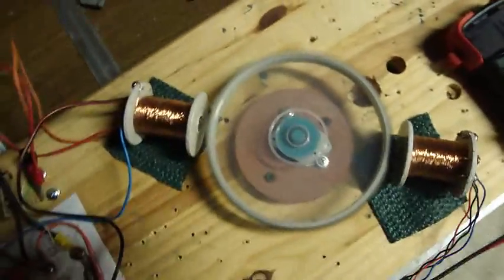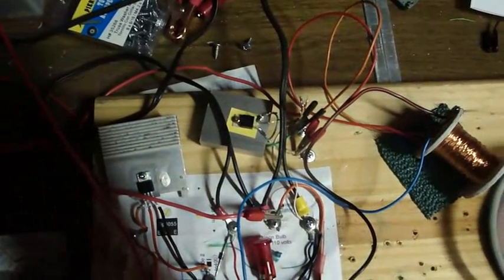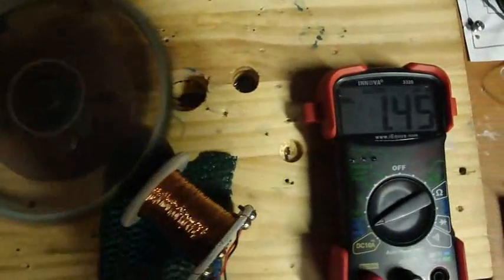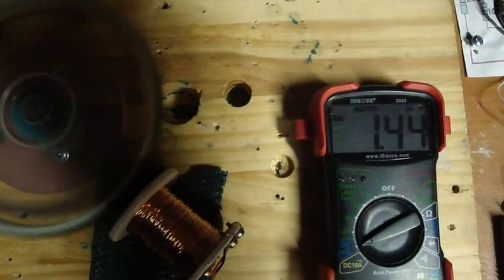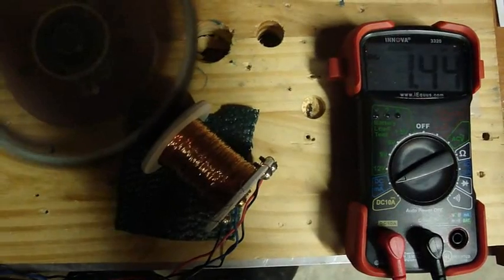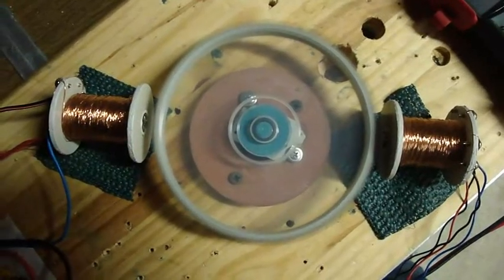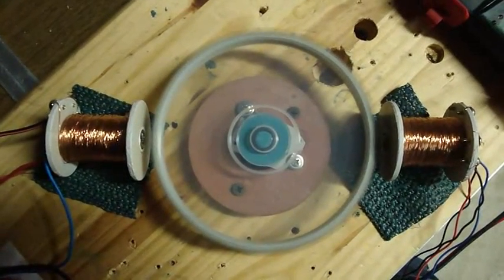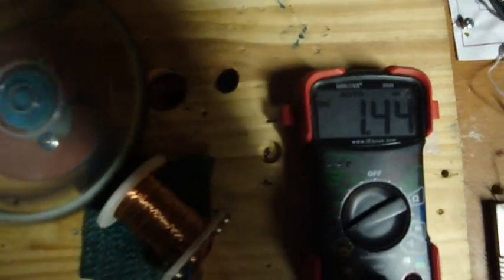theDaftman-Bedini With Charging Circuit.avi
A modified theDaftman-Bedini motor with 2 run coils and a charging circuit back to the run battery.